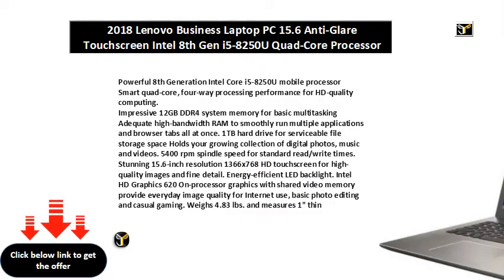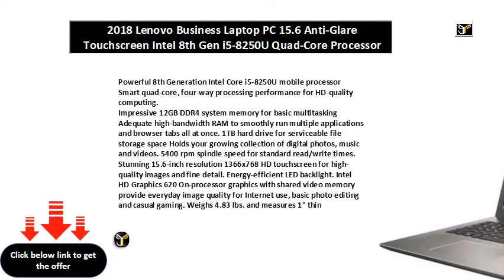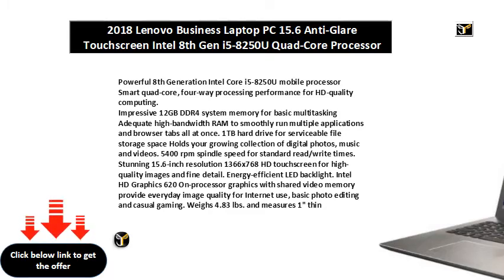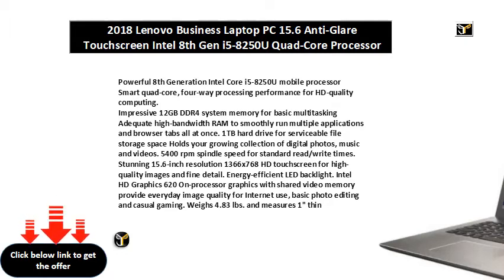2018 Lenovo Business Laptop PC 15.6 Anti-Glare Touchscreen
Powerful 8th Generation Intel Core i5-8250U mobile processor Smart quad-core, four-way processing performance for HD-quality computing.
Impressive 12GB DDR4 system memory for basic multitasking Adequate high-bandwidth RAM to smoothly run multiple applications and browser tabs all at once. 1TB hard drive for serviceable file storage space Holds your growing collection of digital photos, music and videos. 5400 rpm spindle speed for standard read/write times.
Stunning 15.6-inch resolution 1366x768 HD touchscreen for high-quality images and fine detail. Energy-efficient LED backlight. Intel HD Graphics 620 On-processor graphics with shared video memory provide everyday image quality for Internet use, basic photo editing and casual gaming. Weighs 4.83 lbs. and measures 1" thin
Bluetooth 4.0 interface syncs with compatible devices1 USB 3.0 port maximizes the latest high-speed devices
Windows 10 Operating System. 2 x 1.5W Speakers with Dolby Audio. HDMI output expands your viewing options Built-in media reader for simple photo transfer